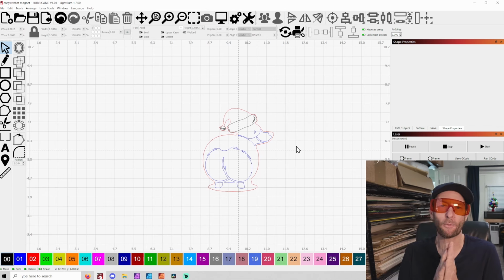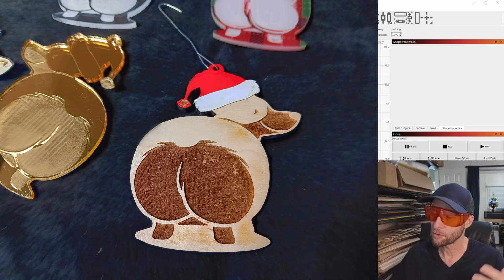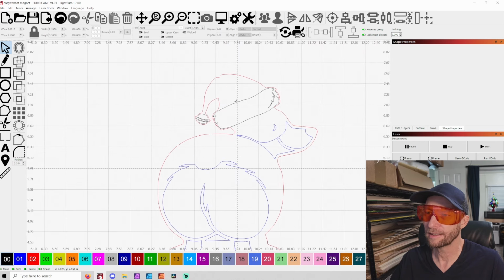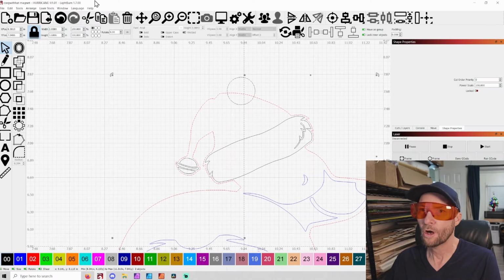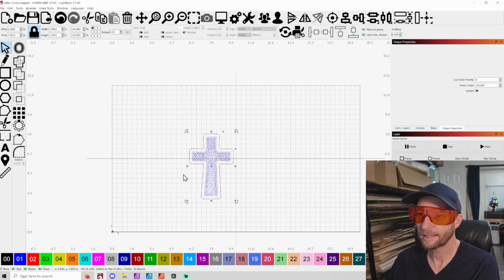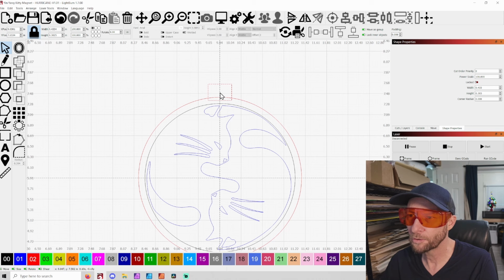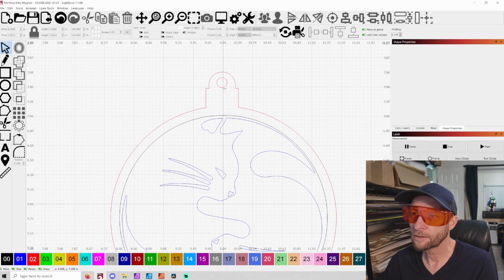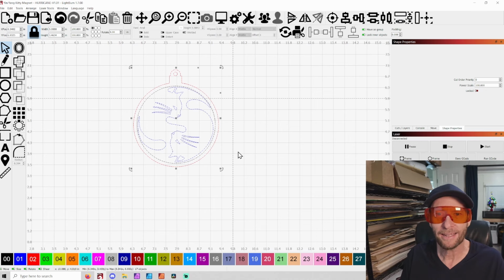EASY Christmas Ornaments with your Laser Engraver (Lightburn) Diode or Co2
Make any of your files into a Christmas Ornament. I show you a few ways.

Get your Wood and Acrylic at Craft Closet